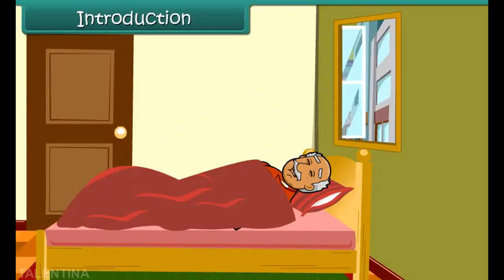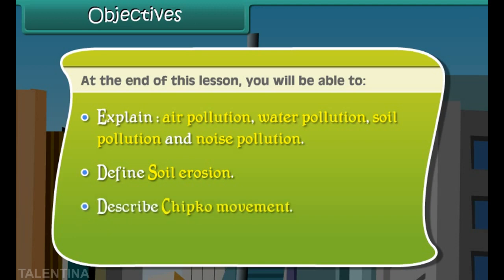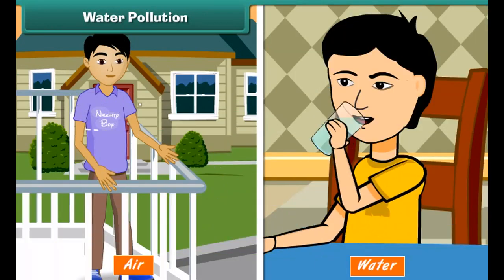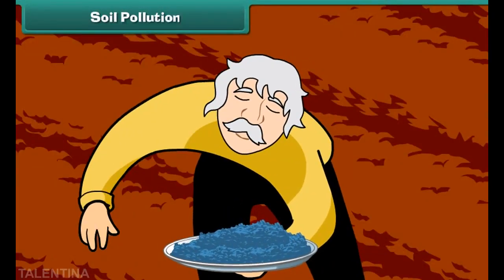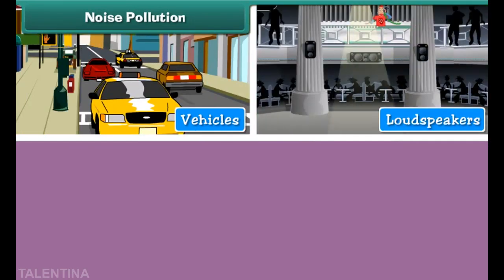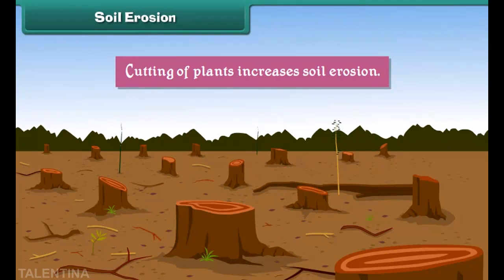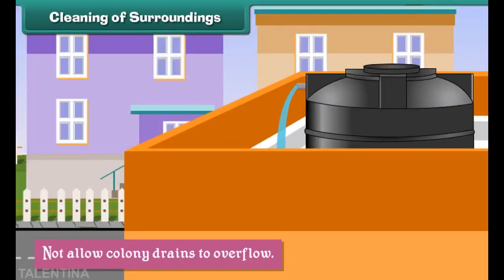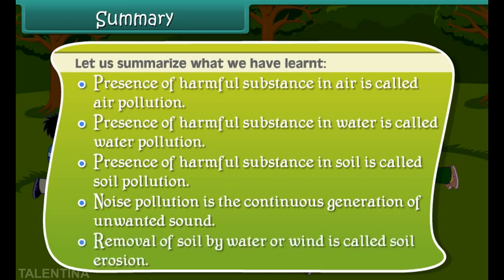Class 3 EVS - Our Surrounding | Talentina | Cartoon | 2d Animation | EVS Tutorial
Class 3 EVS - Means of Transport | Talentina | Cartoon | 2d Animation | Class 3 | EVS | EVS Tutorial

Embark on an enriching journey through the vast and diverse tapestry of our surroundings with us! From the towering mountains that touch the sky to the tranquil streams that meander through lush valleys, each element of our environment holds its own unique beauty and significance. 🌍🌳 Join our adventure as we explore the natural wonders, cultural landmarks, and human-made marvels that shape the world around us. With stunning visuals, fascinating facts, and immersive experiences, you'll gain a deeper appreciation for the interconnectedness of all living beings and ecosystems. Get ready to be inspired by the majesty and diversity of our surroundings as we journey through the rich tapestry of our world! 🏞️🌟